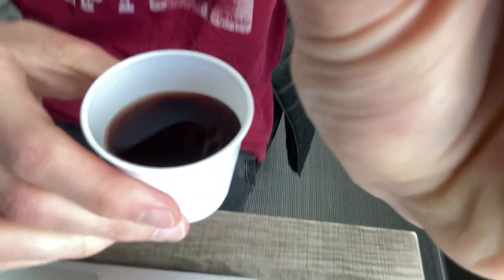Sangria Senorial review